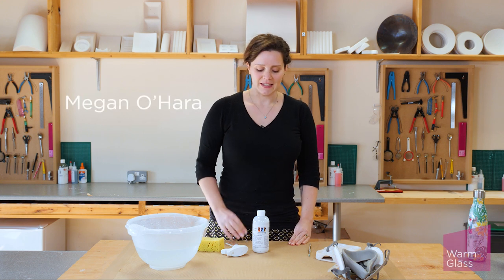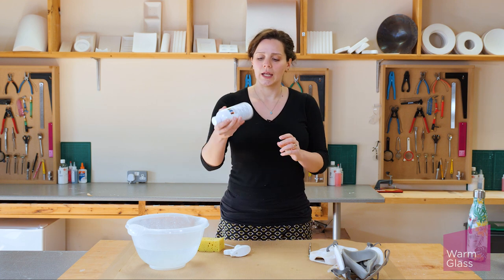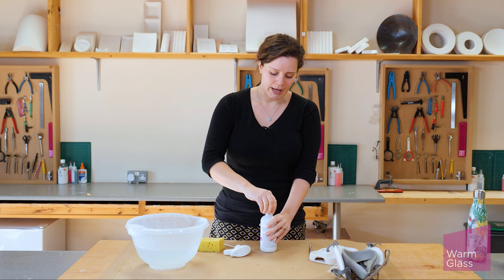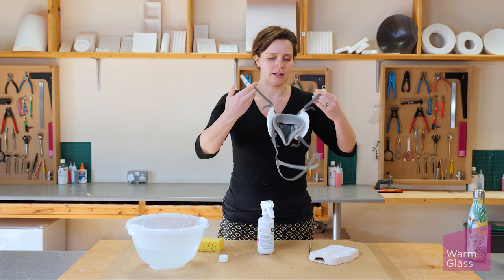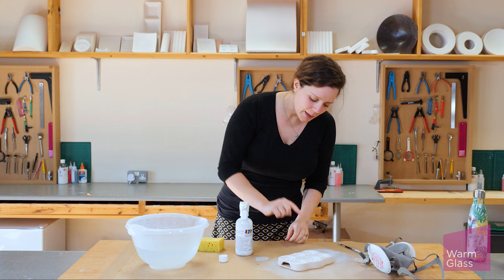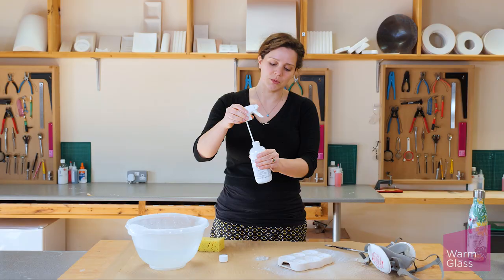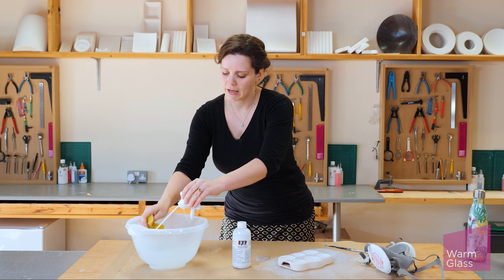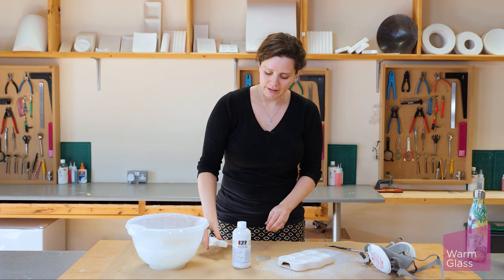How To: ZYP Boron Nitride Spray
Megan demonstrates how to use ZYP Boron Nitride Spray on moulds for glass fusing.